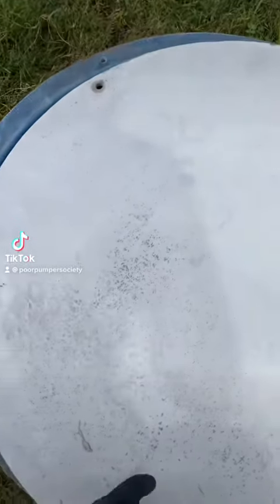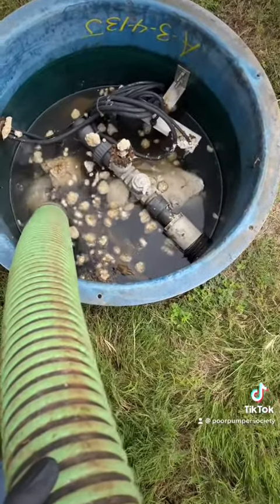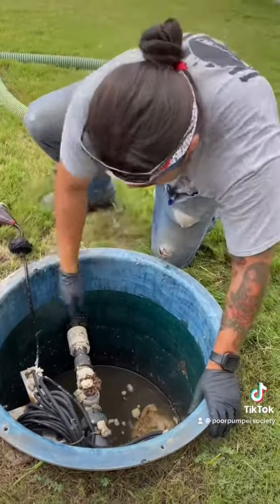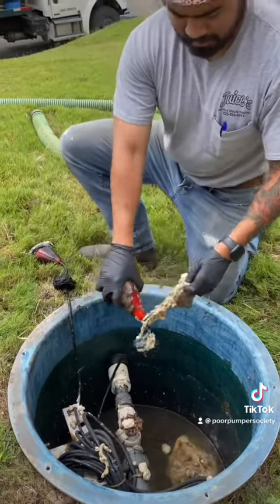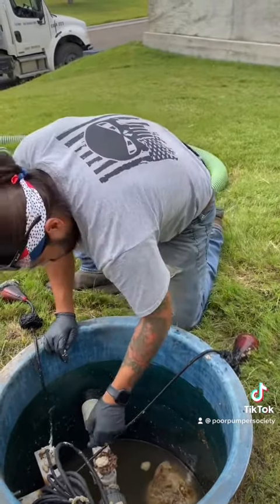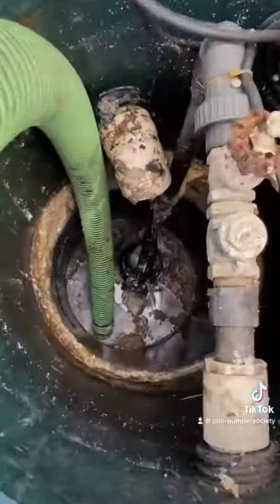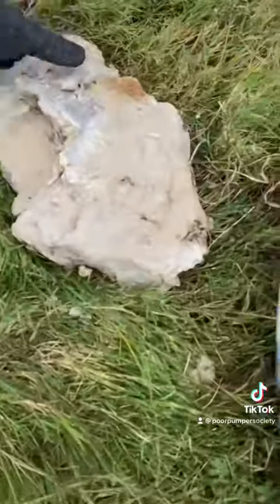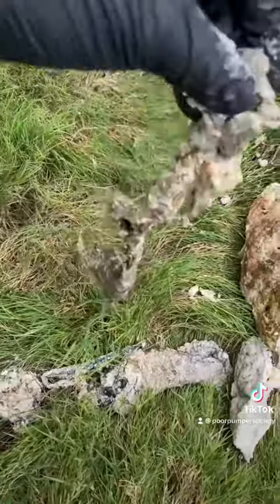Grease in a Lift Station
Follow my other Social Media for more content!